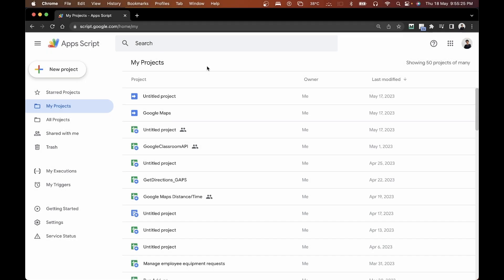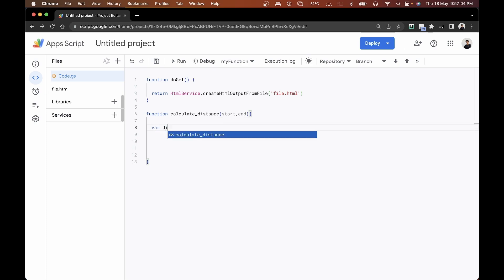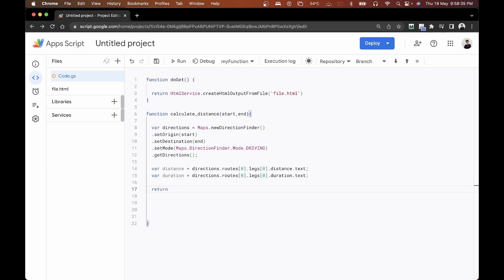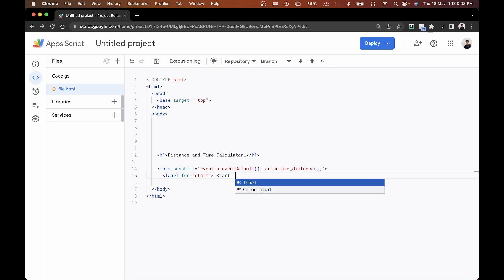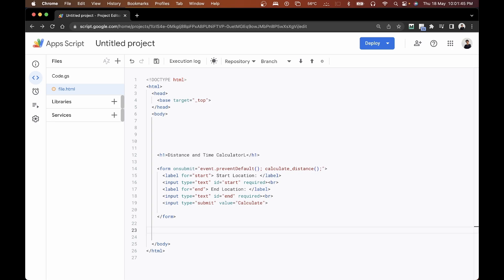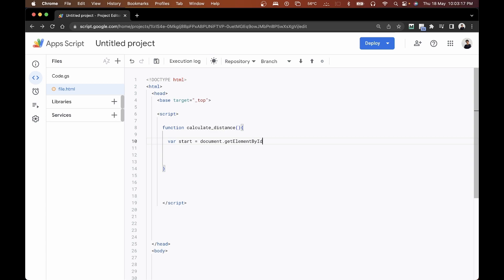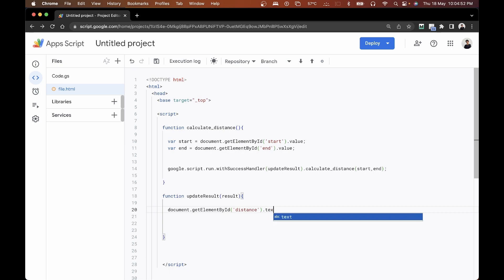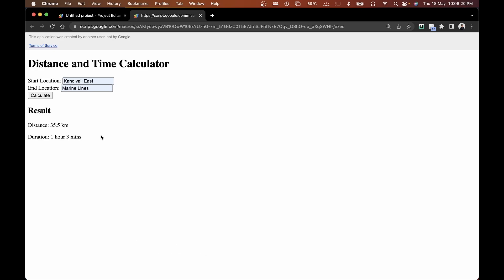Building a Web App from Scratch with Google Apps Script: Distance and Time Calculator | Aryan Irani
Learn how to create powerful web apps using Google Apps Script in this tutorial. Join us as we guide you through building a distance and time calculator web app. From setup to coding, you'll gain practical skills to create interactive applications. Start developing custom solutions today!